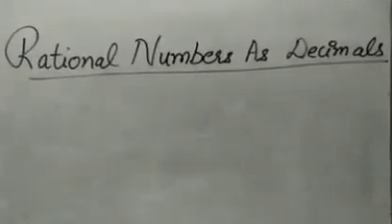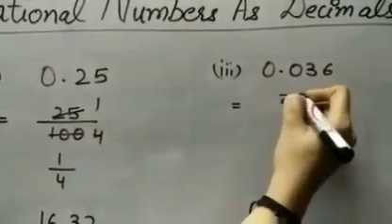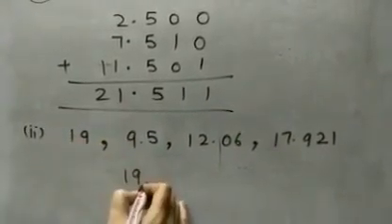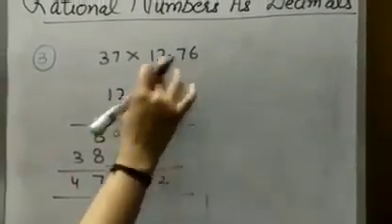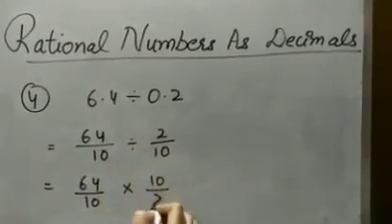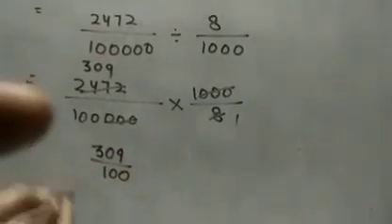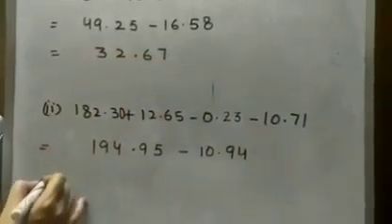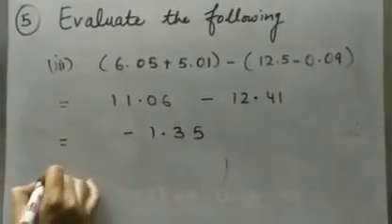Class 7 Maths Ch.3 Part 3